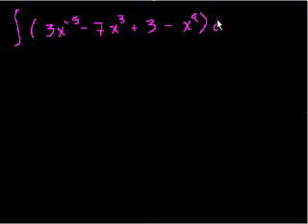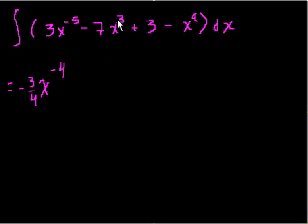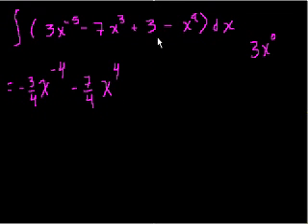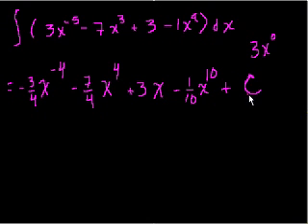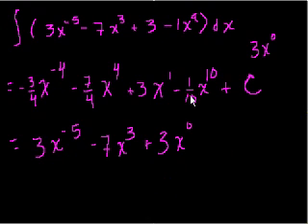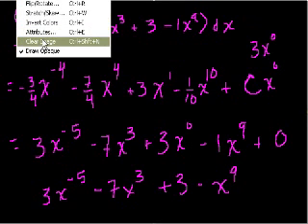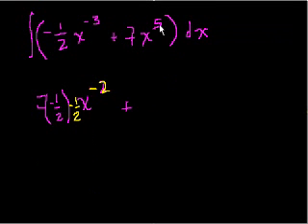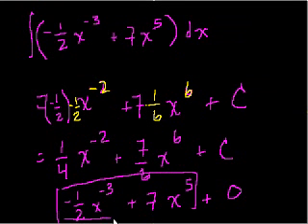Indefinite integrals (part II)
Examples of taking the indefinite integral (or anti-derivative) of polynomials.